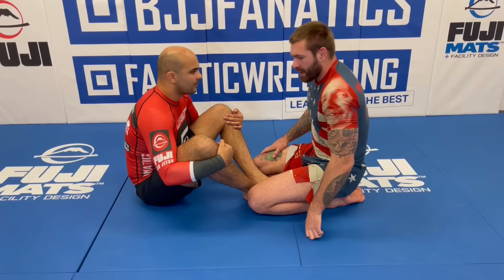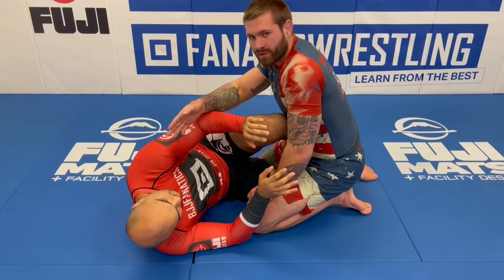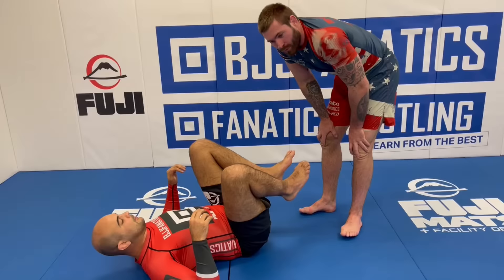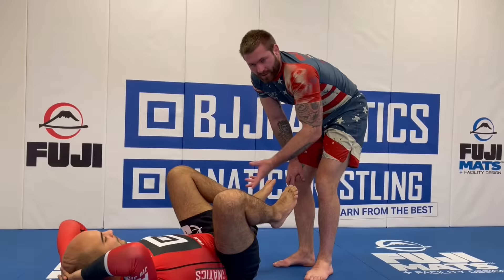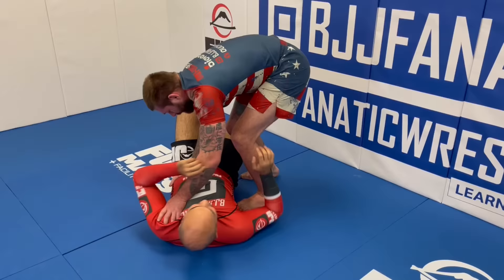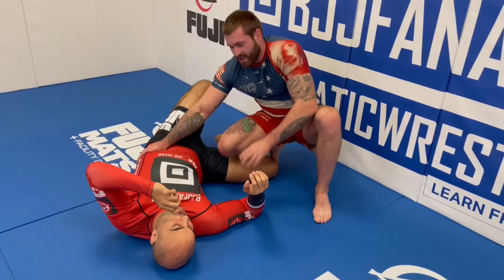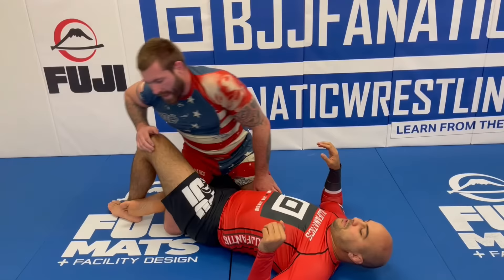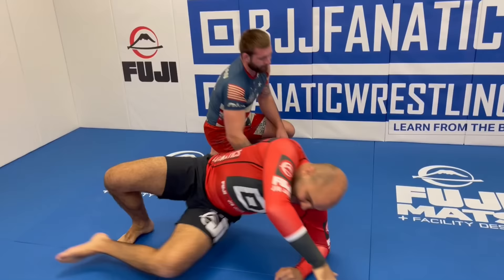The Best No Gi Guard Passing System On The Planet by Gordon Ryan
The Best No Gi Guard Passing System In The Planet by Gordon Ryan
Gordon Ryan teaches the Best No Gi Guard Passing System in this BJJ Training video.